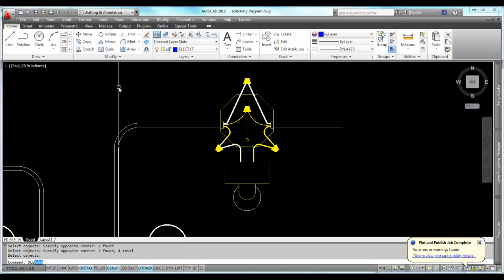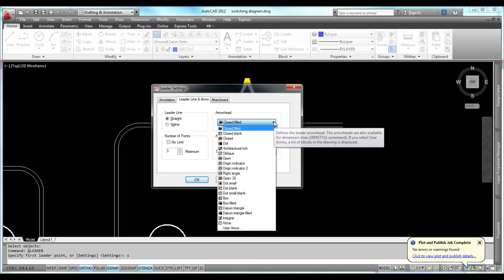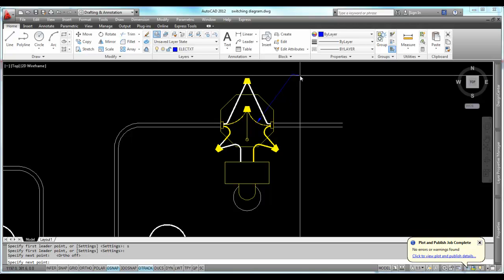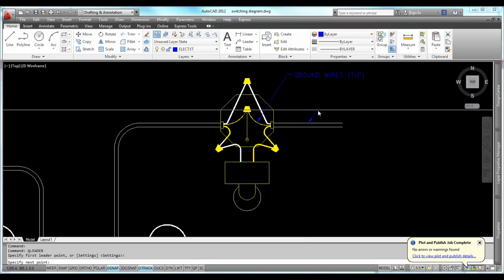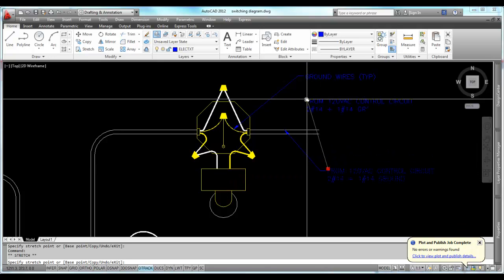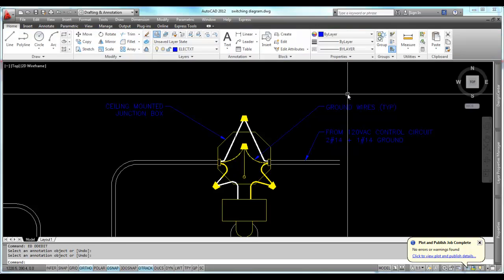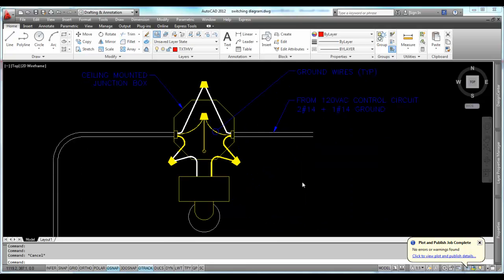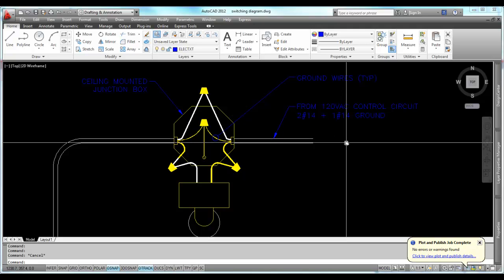ENGD206-Quick Leader.mp4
Quick leader practice